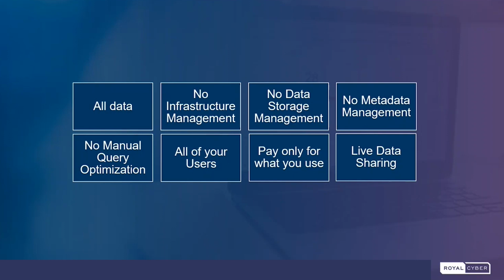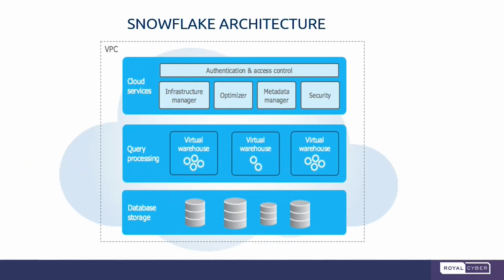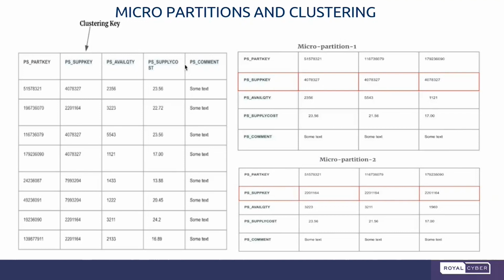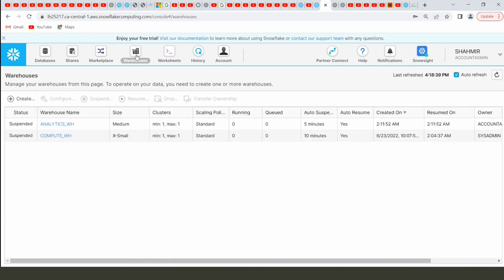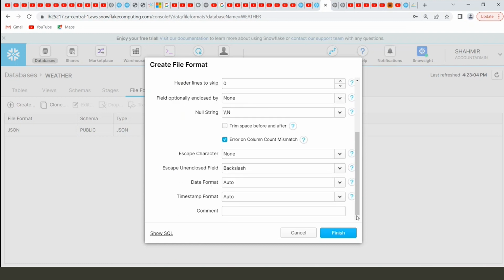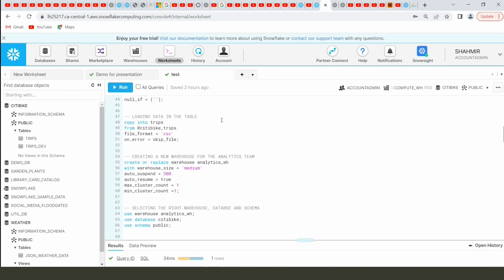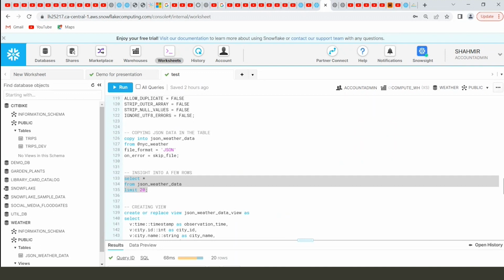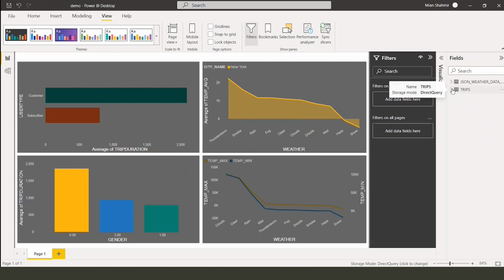Snowflake from Scratch – From Data Ingestion to Dashboard Visualization | Snowflake Tutorial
Learn How to Introduce Scalability Seamless Data Sharing in Your Ecosystem. Watch this video as we discuss the core concepts of Snowflake & hands-on expertise to help practitioners understand the architecture and usability of this fully managed SaaS. Snowflake enables organizations to use their data intelligently by providing better data protection, performance tuning, scalability, and server capacity.